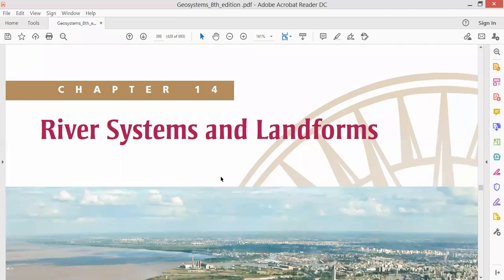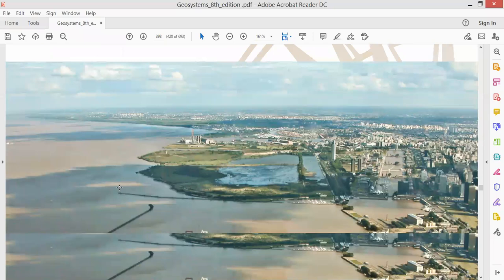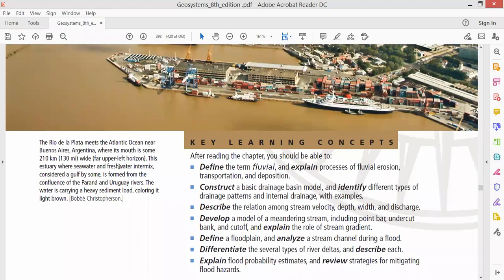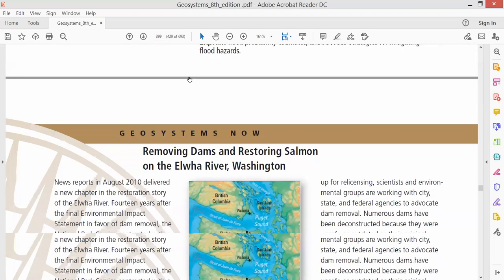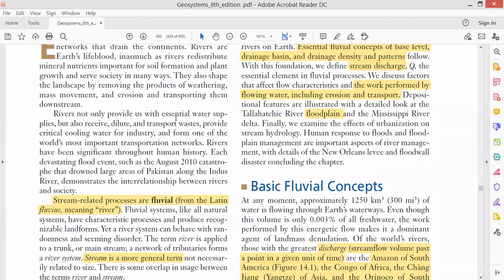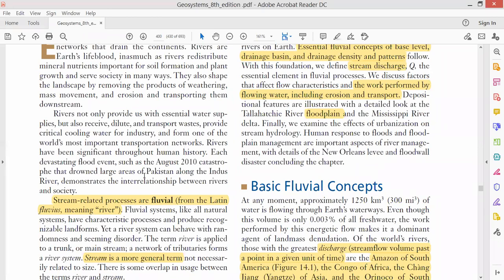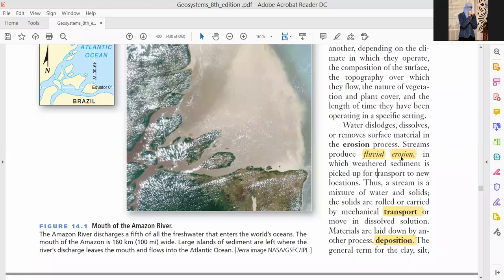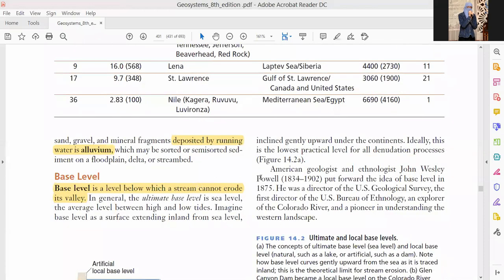GGR 302 Major Lectures | Chapter 14 Lecture 1 | (Recorded Live) | Physical Geography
Zoom live lectures unedited recordings for BA/ BSc (H) 1st Year Major.
Online Classes due to COVID-19 Pandemic lock down.
Department of Geography
University of Karachi